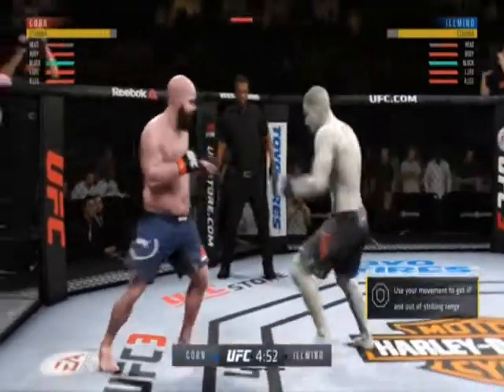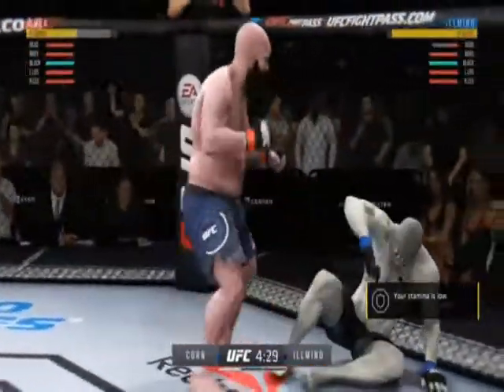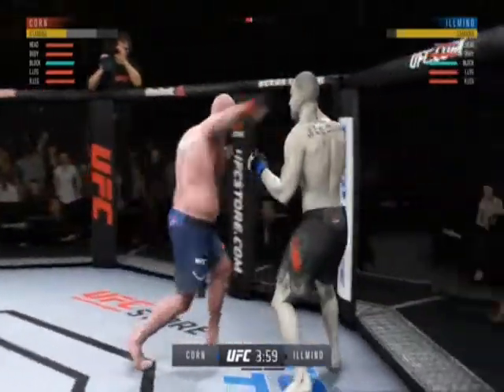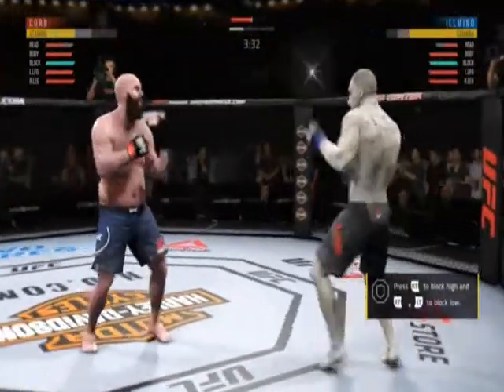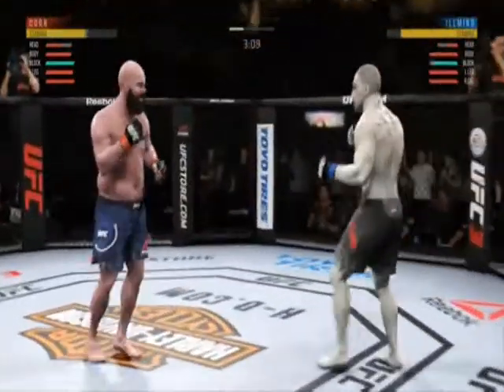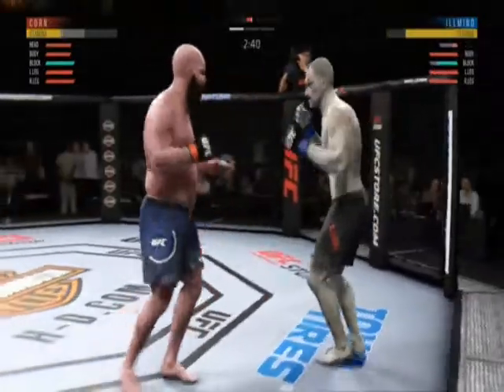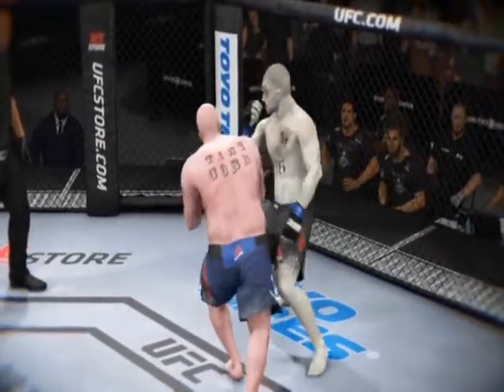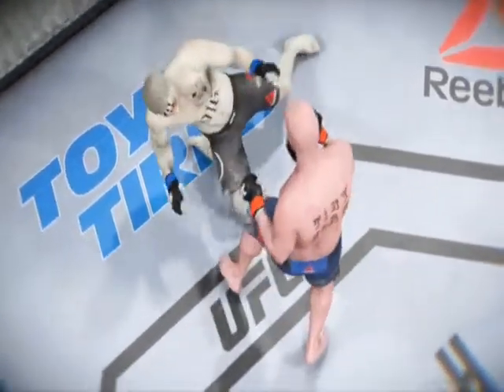UFC Tiny Corn vs KC ILLMind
Fight of the ages